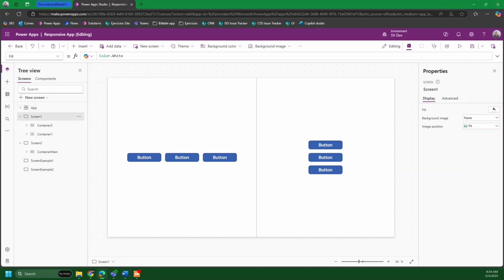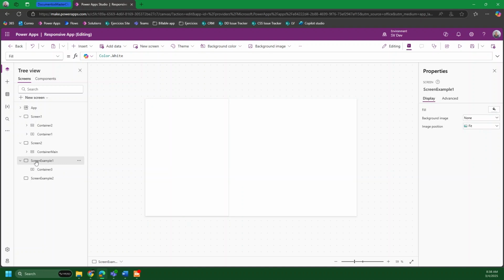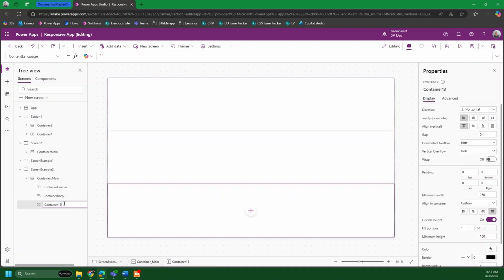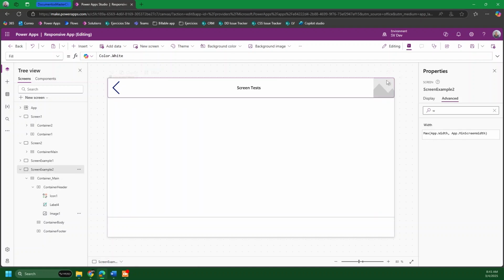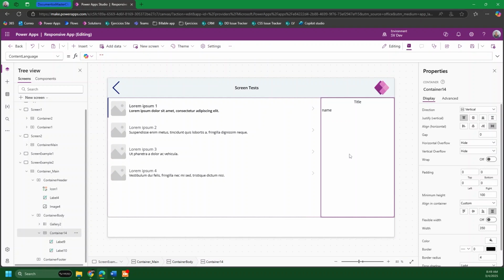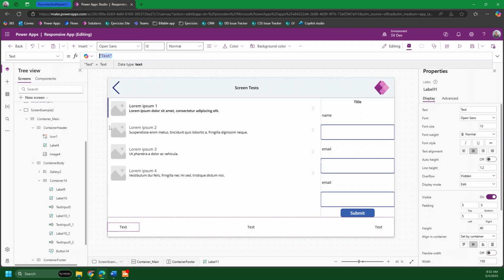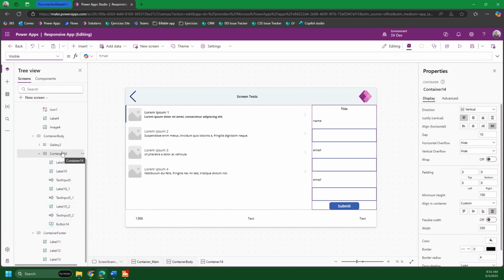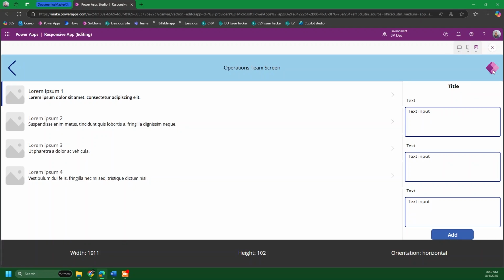Make Your Power Apps Responsive: Adapt to Any Screen Size!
Canvas apps in Power Apps aren't inherently responsive. In this tutorial, Marco will show you how to make your Power Apps adapt to different screen sizes and window dimensions. Learn techniques for creating flexible layouts, using formulas, and ensuring a seamless user experience across devices. Don't let fixed sizes limit your app's potential!